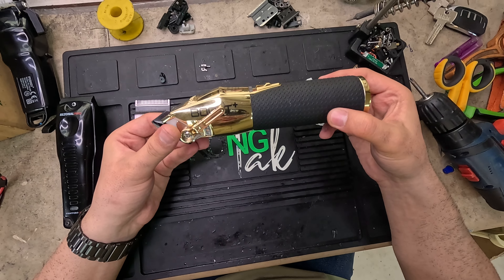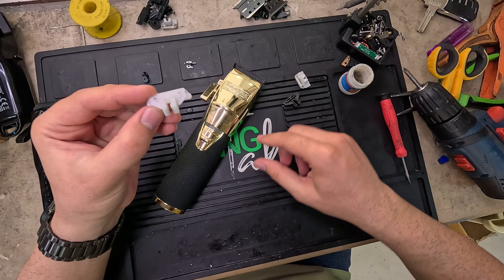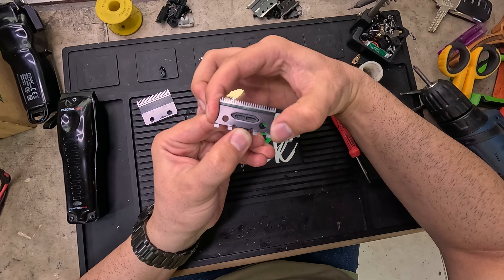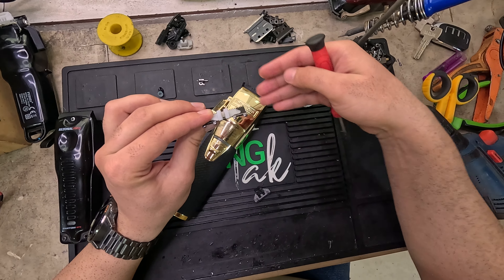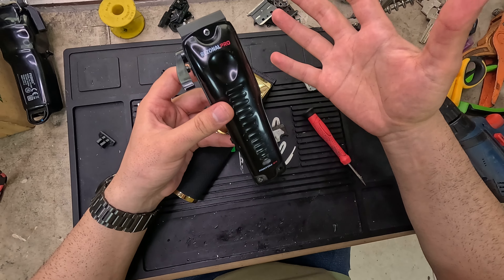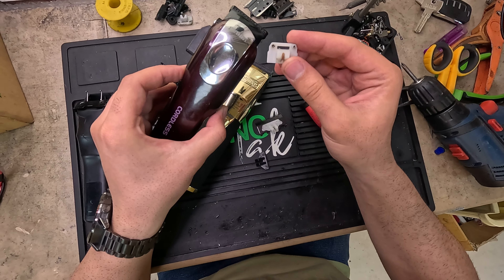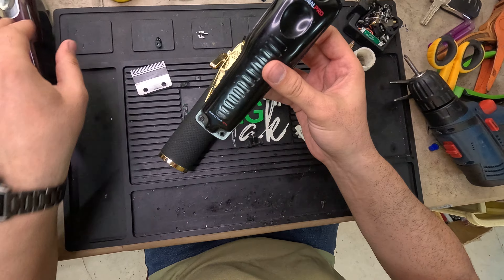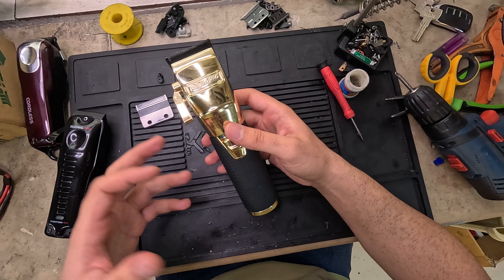What Makes a Hair Clipper Good? - Cutsware Manufacturing 101 - #1